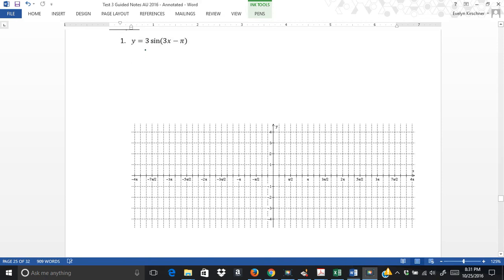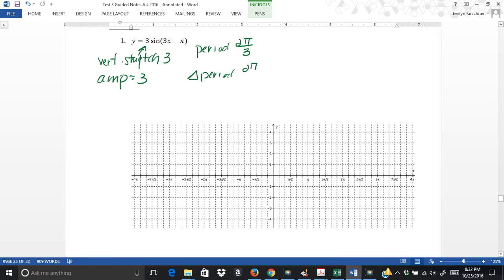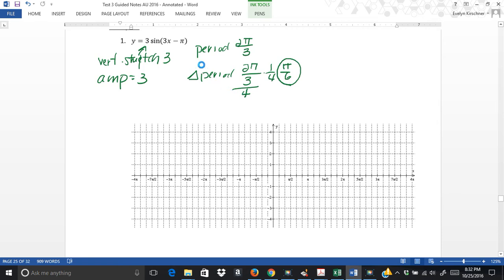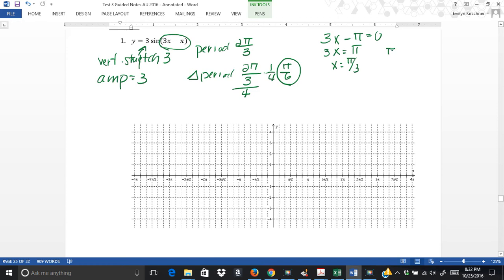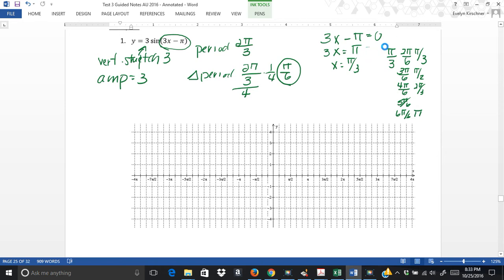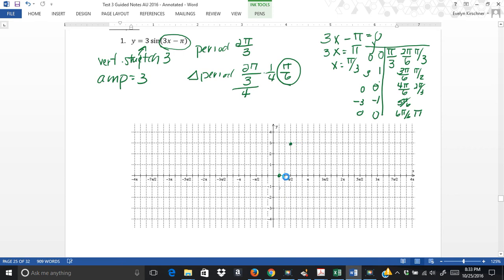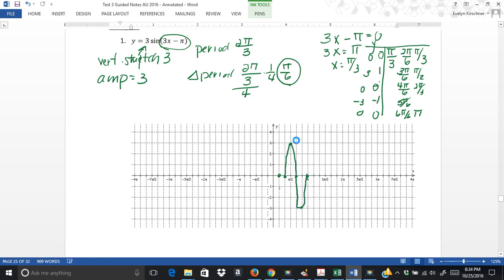Section 7 8 Phase Shift Example 1